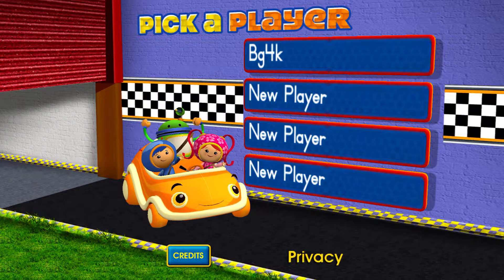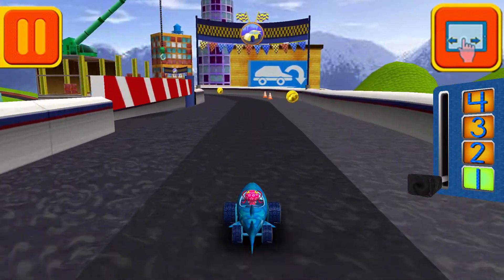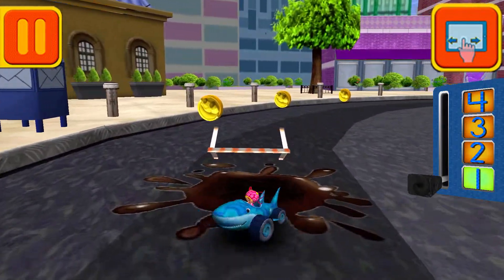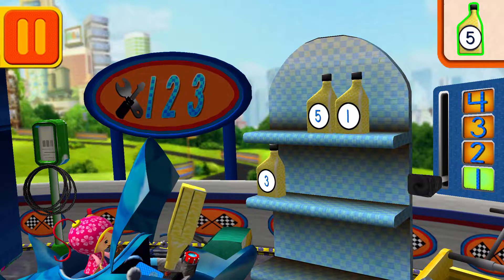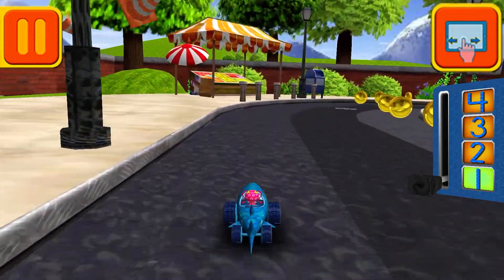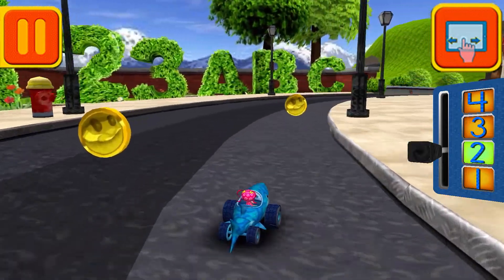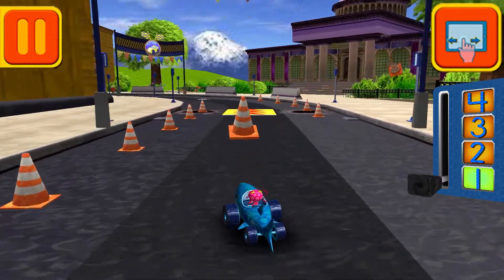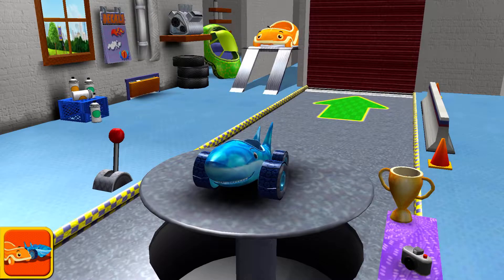Team Umizoomi: Math Racer #6 🏎️ Math Racer fosters early math skills!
• Number identification
• Counting and enumeration
• Number comparisons
• Early addition and subtraction
• Number sequencing